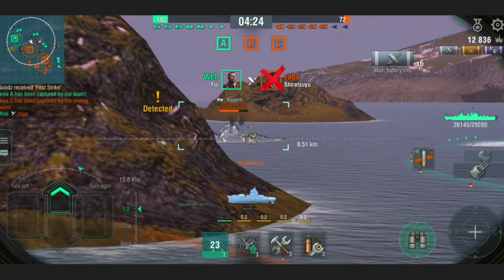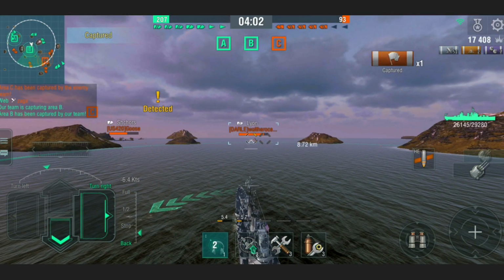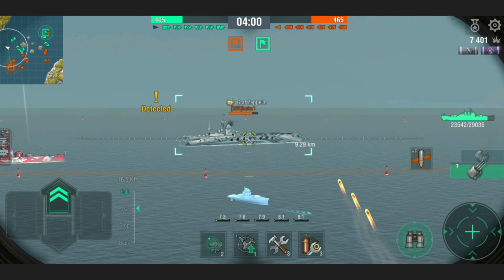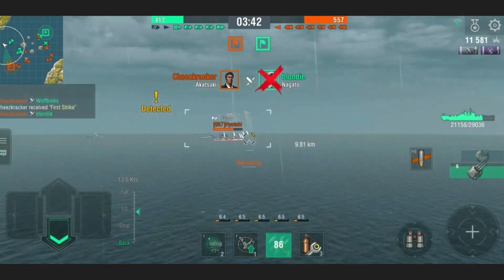World of Warships Blitz: Brooklyn or Helena. Free or Premium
Are the premium ships really necessary if you want to enjoy the game. A lot of people like the premium ships and enjoy playing them but if you're on a budget and can't afford them, does it affect playability?

Following on from Bismarck vs Tirpitz is the tier 6 USN tech tree cruiser, the Brooklyn, and it's premium counterpart, the Helena.